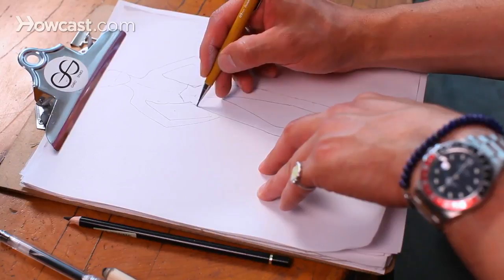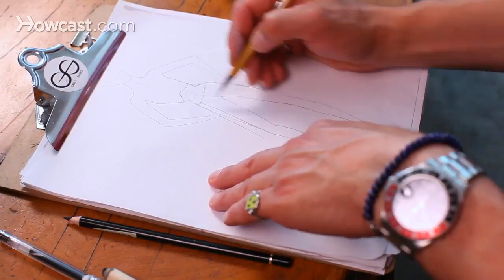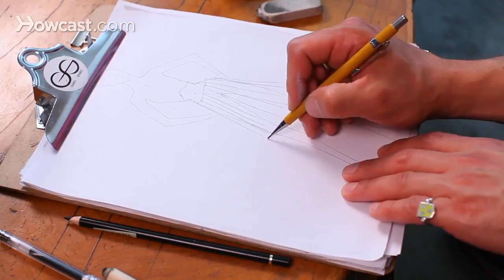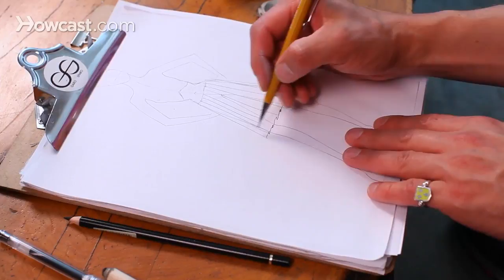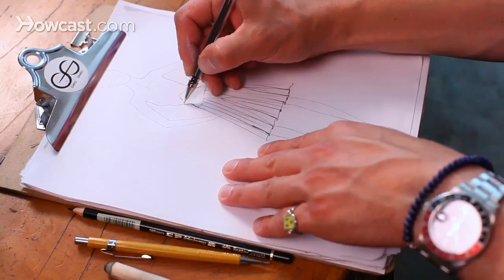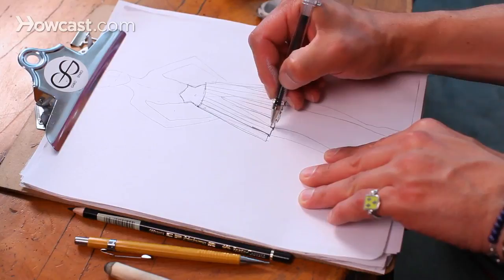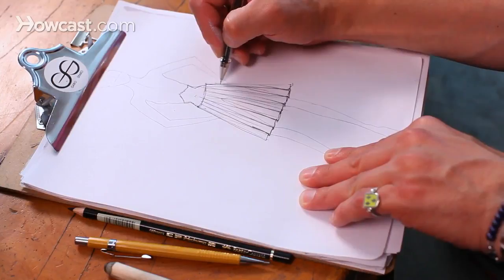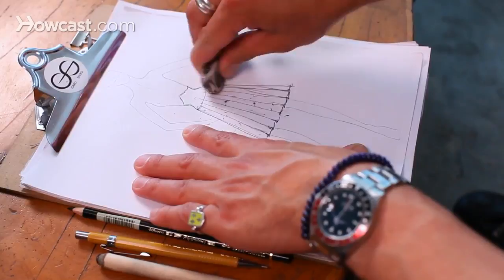How to Draw a Pleat or Fold | Fashion Sketching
Learn how to draw a pleat or fold on a fashion sketch from fashion designer Garo Sparo in this Howcast video.

This is how you draw a pleat, or a fold, same difference, one is a little harder, one is a little softer.  I happen to do a lot of pleats, so I'm going to go with pleats.  We're going to start with like a high-waisted skirt.  You pretty much just want to start by doing some straight hard lines, and also be thinking about what the silhouette of your skirt is going to be.  For me I'm going to go with an A-line, just above the knee skirt.  So you start with your vertical lines, okay.  After you've got your silhouette basically in order, and you could always go back in and erase something if you don't like it, after you've penned in the whole situation, you then kind of just do a zigzag across and connect the lines.

And wherever your zigzags ended up, really doesn't matter where your vertical lines ended up, because then you could just carry those upward, with a little bit of a heavier hand to indicate them.  And when everything is said and done, you can go in with your pen and solidify the whole situation.  And I am drawing like a high-waisted corset pleated skirt, because I'm obsessed with corsetry, one of my things, and I'm just going to carry these down and follow the zigzag that I did at the bottom.  Now I'm going to carry those zigzags all the way up, all the way up, all the way up, etc, etc, etc.  Now the last step is you go in with your hand eraser and get rid of all that pencil, and there you go, that's how you draw pleats.